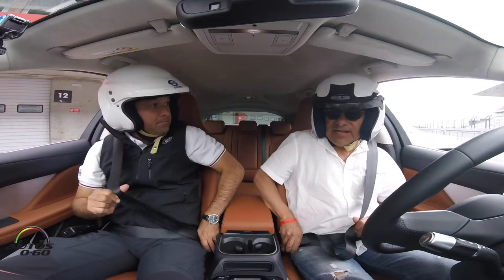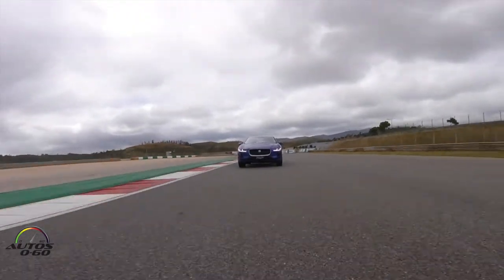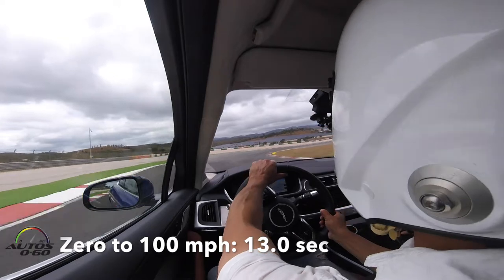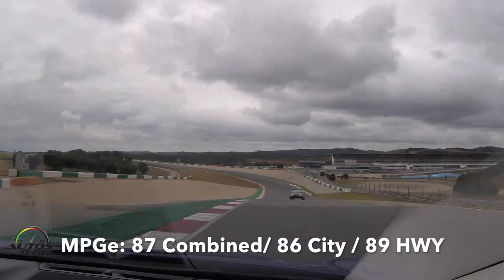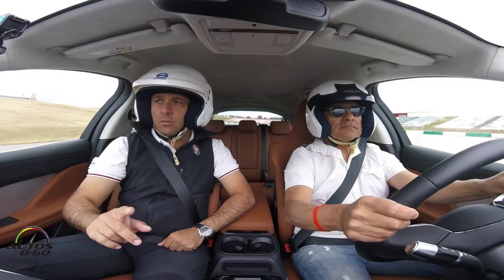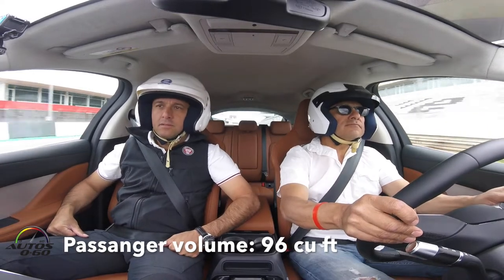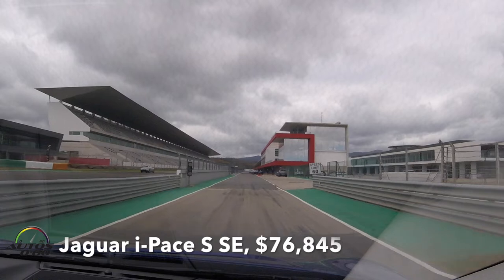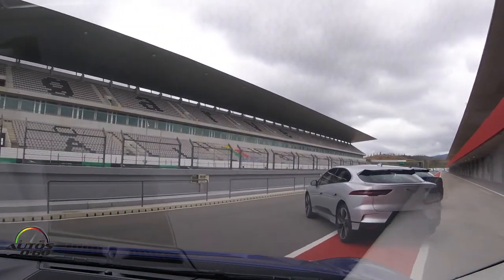2019 Jaguar i-Pace test drive at the Algarve International F1 Circuit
2019 Jaguar i-Pace test drive at the Algarve International F1 Circuit.

Following its public debut at the 2018 Geneva Motor Show, today Jaguar announced U.S. pricing for the 2019 Jaguar I-PACE.

Priced from $69,500 before federal and local government incentives1, the Jaguar I-PACE establishes a new mid-size premium battery electric vehicle (BEV) segment.

Featuring a 90kWh battery, the I-PACE delivers an estimated range of up to 240 miles and 0-60mph acceleration in as little as 4.5 seconds on its way to a top speed of 124mph2,4.

I-PACE owners will have the convenience of using both AC and DC power to charge their vehicle; with 0-80 percent charge achievable in approximately 40 minutes using a 100kW public fast charger, or just over 10 hours using a 230V/32amp charger.